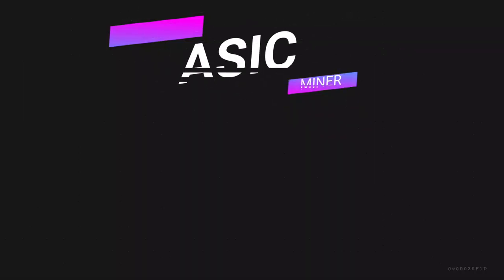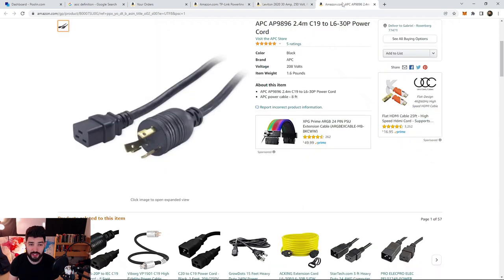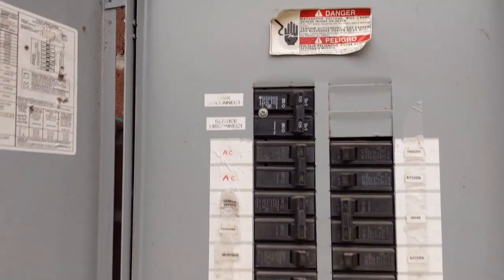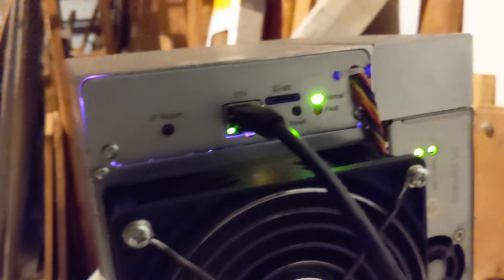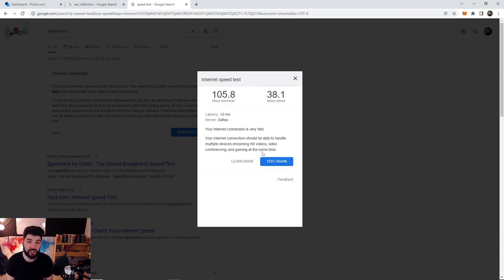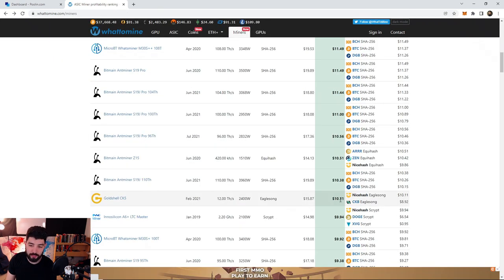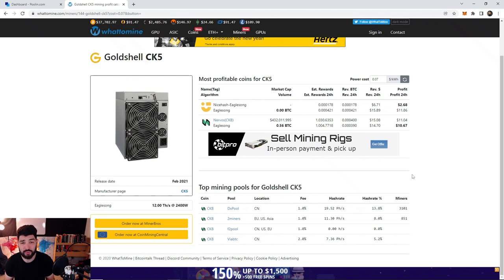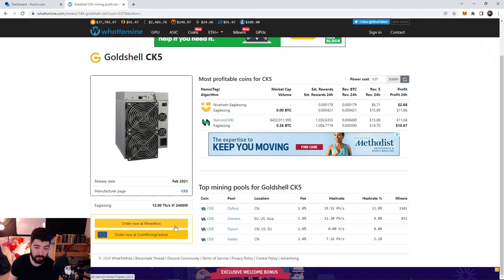How Much Crypto💰 I Mined On CK5 [ ASIC Miner ] - NERVOS NETWORK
Going Over How It went for me to start ASIC mining as a total newb.
The CK5 is a juicer when it comes to electricity. Just wanted to share my experience as a humble beginner. Honestly the electric bill will be the biggest thing at the end of the day. Earning these amount of coins is awesome. But spending more than half on bills is no fun.

⚡C19 to L6-30P Power Cord

⚡250 Volt, Flush Mounting Locking Receptacle

⚡Measure Your Energy Usage and plan ahead for taxes

💪Heavy Duty Storage Shelving Unit

Chapters
0:00 What is Asic Miner
0:34 What you need
1:55 my electrical set up
2:34 My internet set up
3:56 test internet speed
4:29 New To Mining?
5:20 CK5 earning Stats
6:04 What I'd do different
6:39 Where to buy
8:43 My Earnings